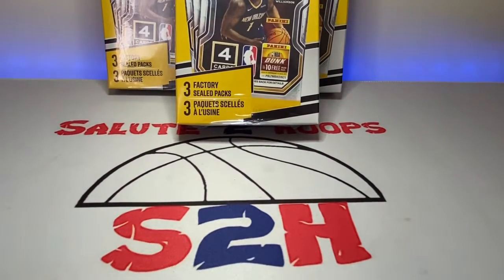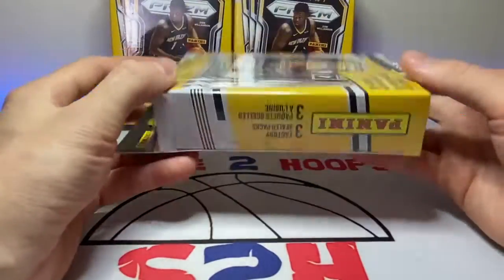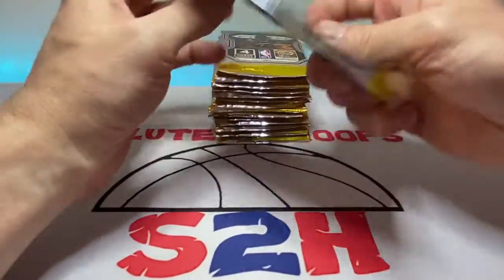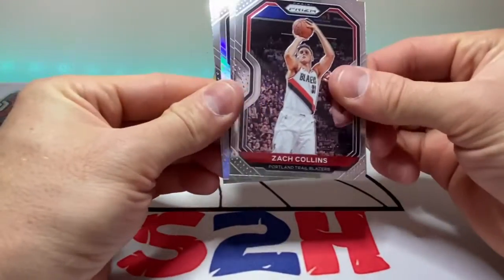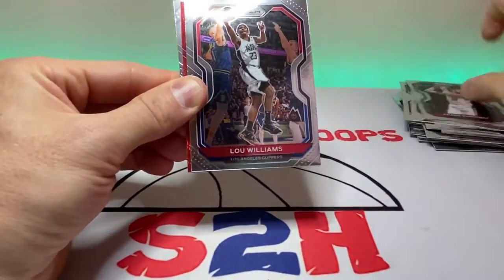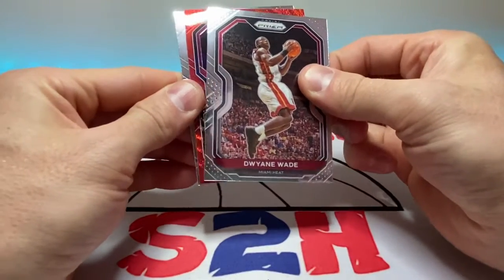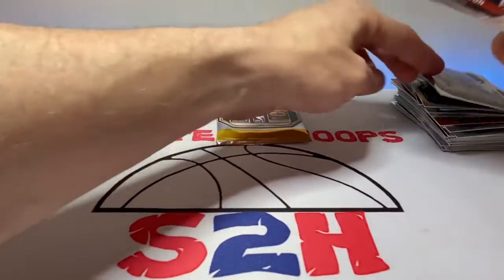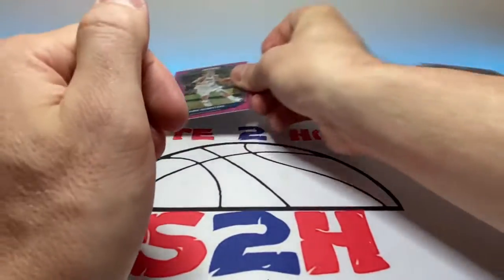LOADED PRIZM BOXES !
I picked these prizm boxes up from my LCS for $20 each. I don’t know if they’re considered actual Hager boxes because sewed packs actually come inside of them. Either way, this was a really fun rip with some NICE surprises! Let’s face it, we haven’t seen any good basketball products come out in quite a while so getting our hands on some prizm felt great.

Enjoy the rip
SALUTE